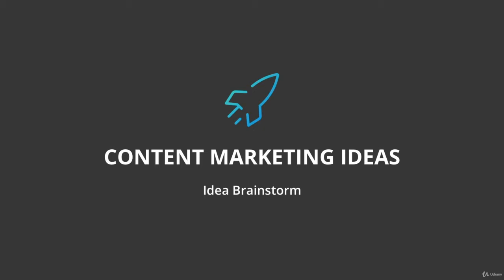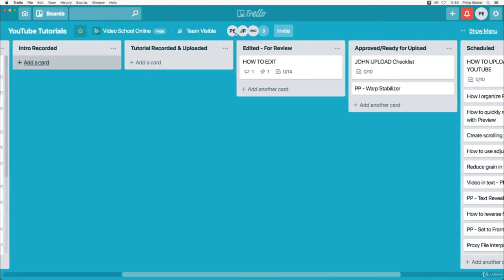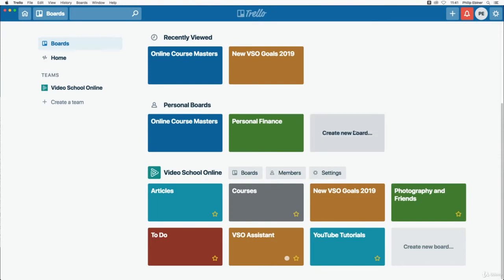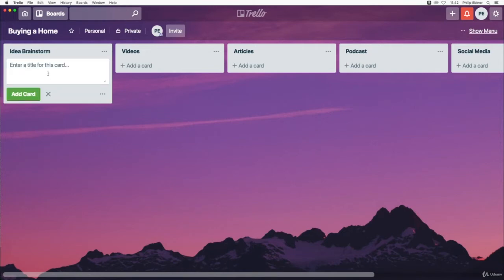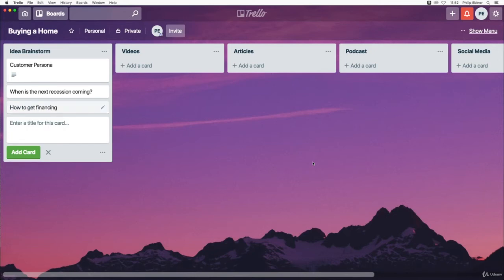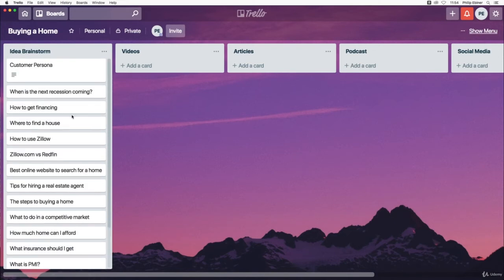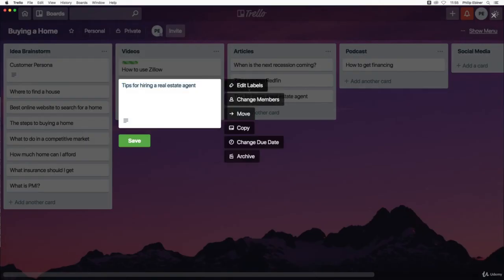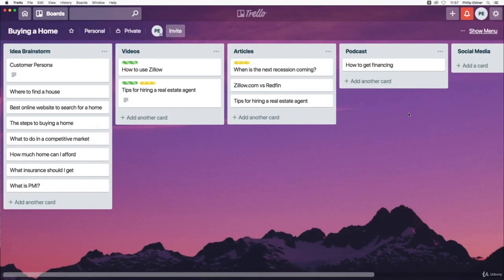Class 15: Content Marketing Case Study: Idea Brainstorm